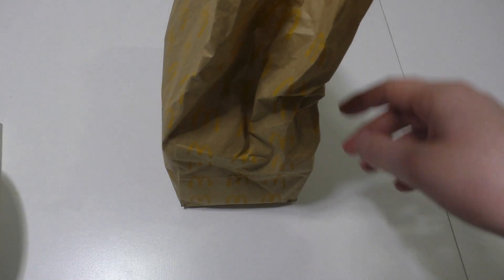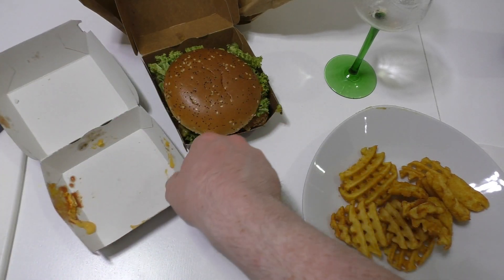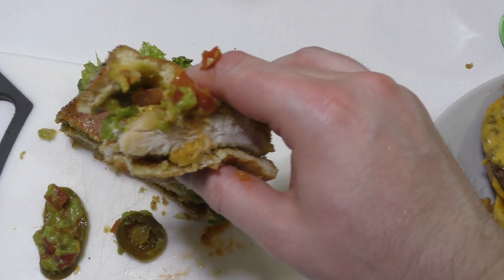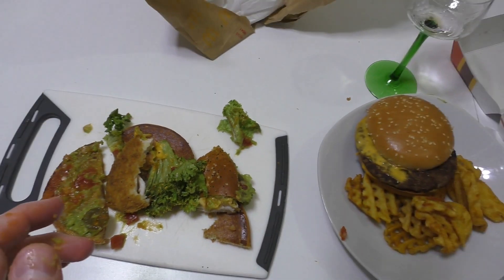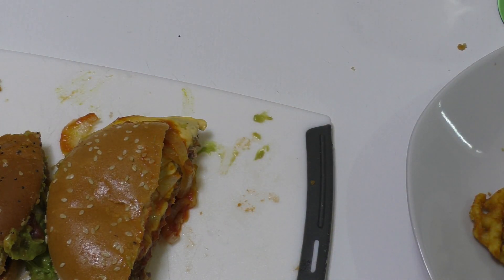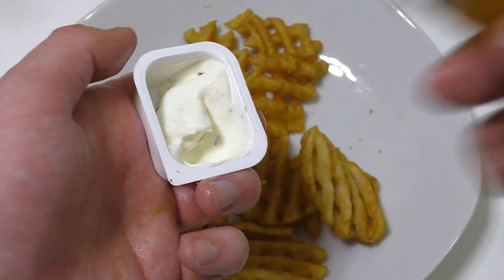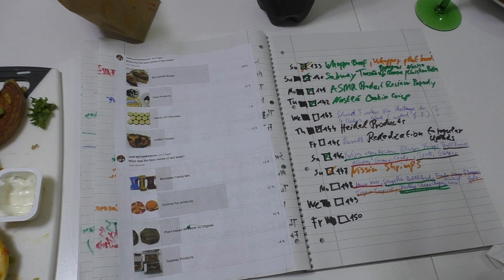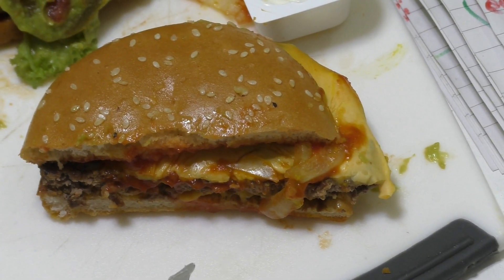McDonald's Triple Product Review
The Products are: McCrispy Spicy Guacamole, Hamburger Royal Cheese and Netzkartoffeln (Grid Potatoes)